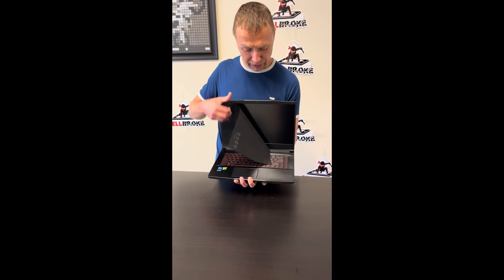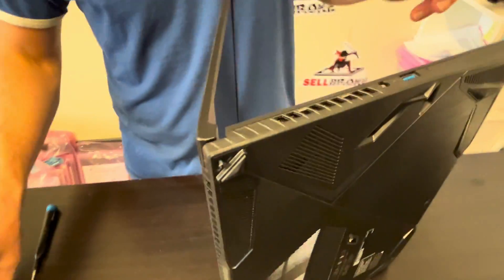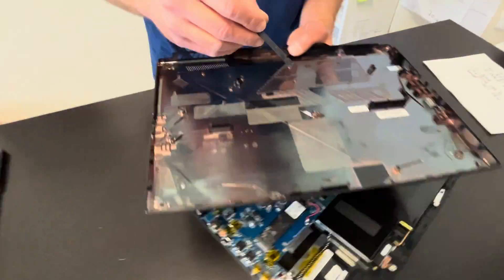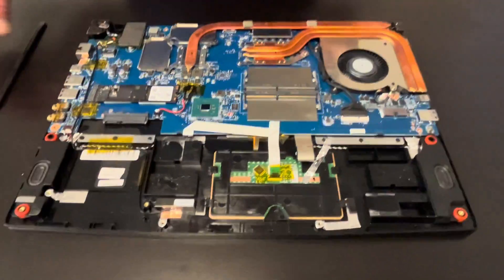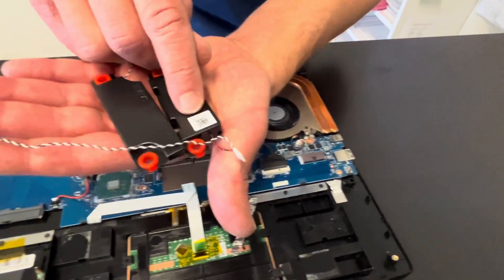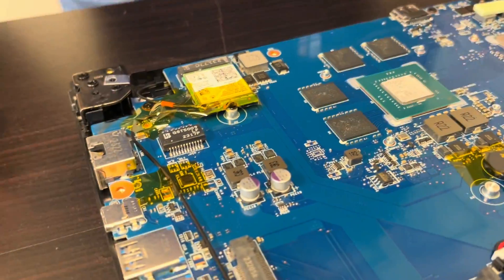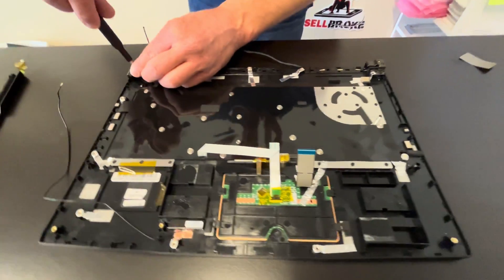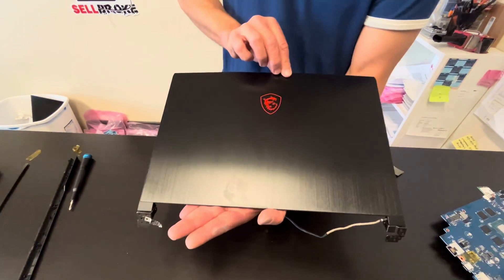MSI GF63 Thin 11UC i5 11400H RTX3050 144Hz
MSI GF63 Thin 11UC Intel Core i5 11400H Nvidia RTX 3050 144Hz laptop. How to open the case and take out and replace every single component.

0:34 Bottom Case 3:20 Battery 4:03 Memory RAM 4:17 SSD Storage 4:38 Speakers 5:30 Heatsink and Cooling Fan 6:52 WiFi Card 7:27 Motherboard 8:18 Hinges 8:53 Palmrest Keyboard Trackpad Assembly 9:23 Display Assembly